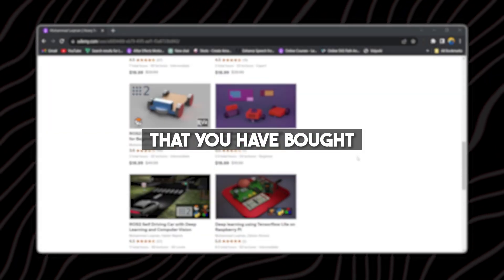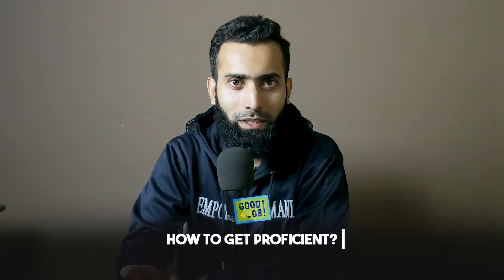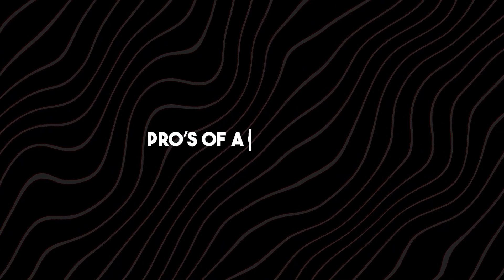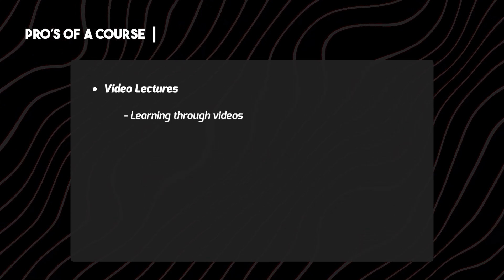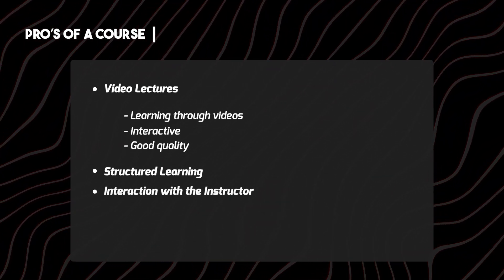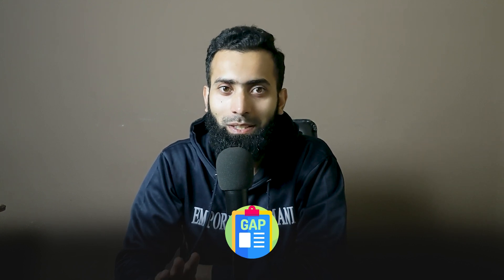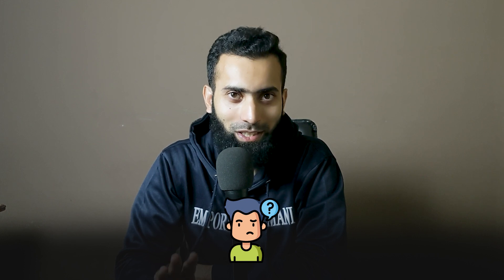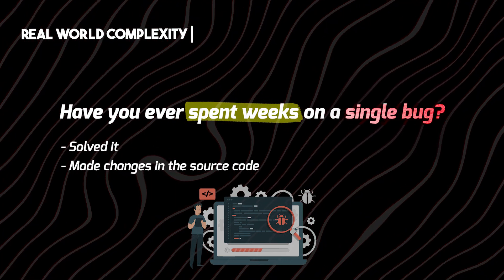Online Courses : Are they Enough for Learning Robotics?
Realities of ROS courses and their effectiveness in truly learning robotics. We discuss the benefits of structured learning and expert guidance, but also delve into the gaps left by traditional course-based learning. For anyone looking to go beyond the basics and truly excel in robotics, this video provides a thoughtful perspective on the learning journey.

00:00  Introduction
00:31  Pro’s of a Course
01:10  Real world Complexity
01:40  One Sized Approach
02:08  Keeping up with the Change
02:28  Keeping up with the Change
02:50  Conclusion